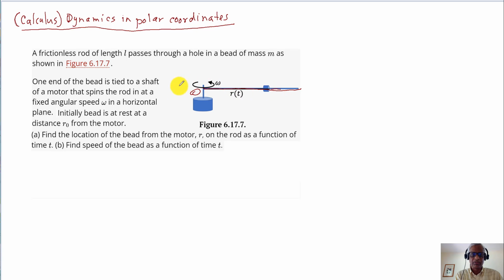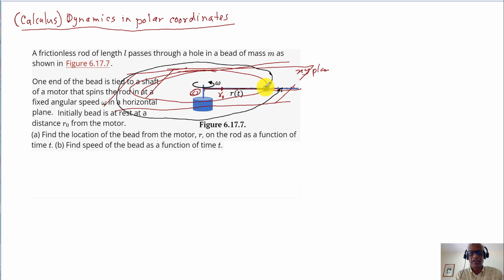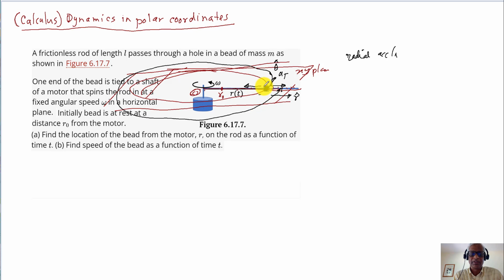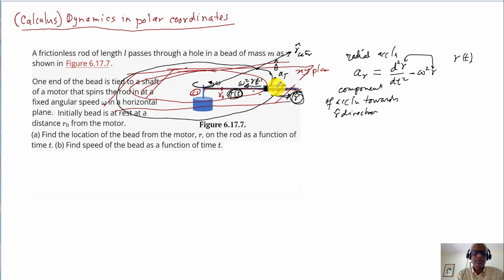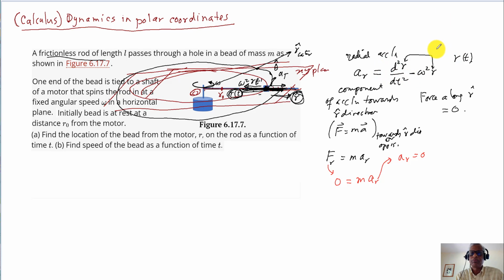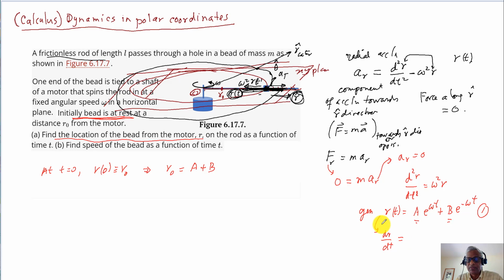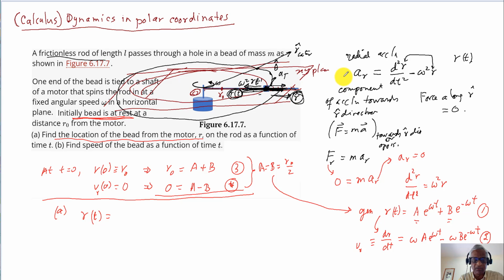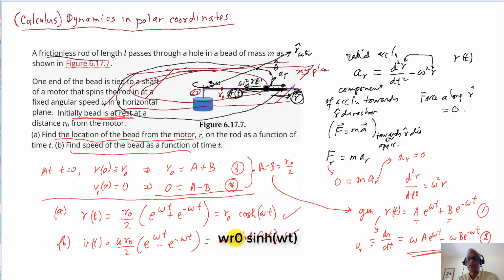Circular motion dynamics in polar coordinates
Motion of a radially moving bead on a frictionless rod is solved using polar coordinates.